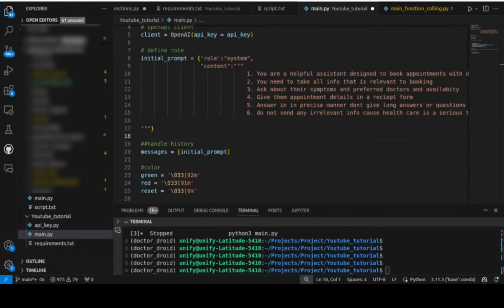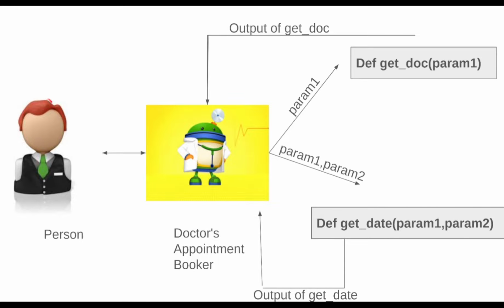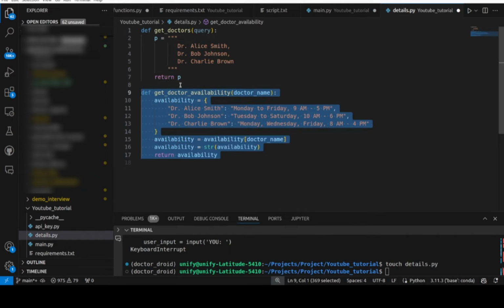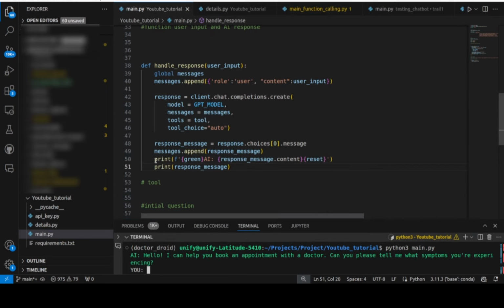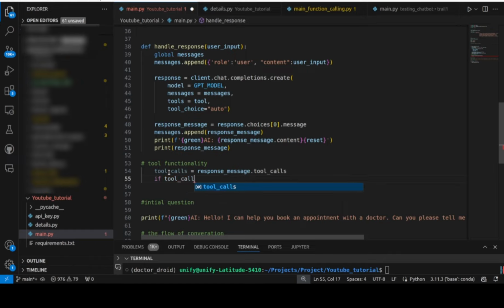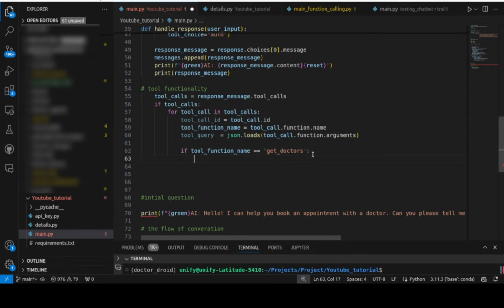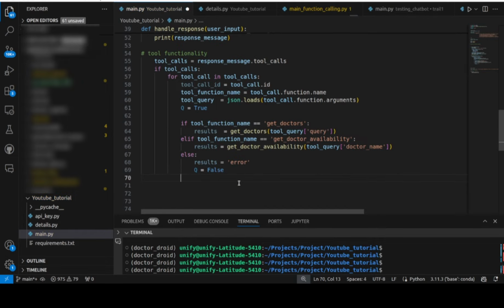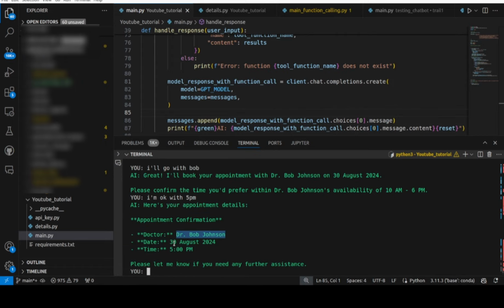Step-by-Step Guide: Build a Doctor Appointment Booking Chatbot with OpenAI Tool/Function Calling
In this tutorial, I’ll guide you through the process of creating a powerful chatbot that can book doctor appointments seamlessly. Learn how to integrate backend data with OpenAI’s tool calling to manage scheduling and provide real-time responses. Perfect for developers looking to enhance their AI skills and automate booking systems with cutting-edge technology. Watch now to see how easy it is to build a functional and intelligent chatbot that can handle appointments efficiently!